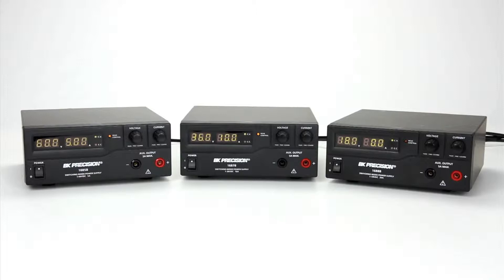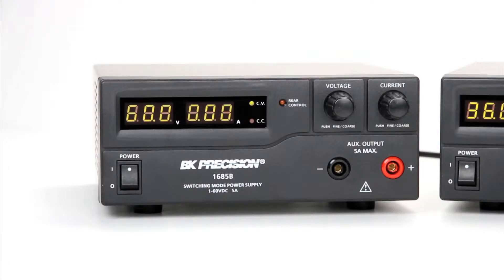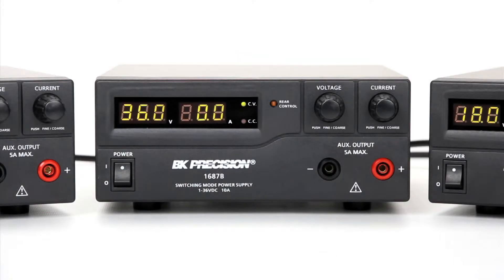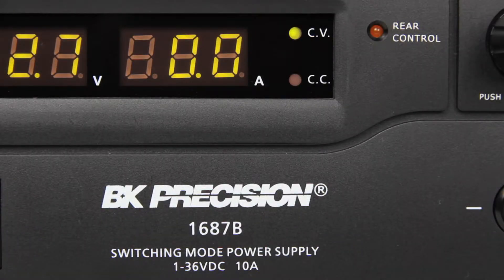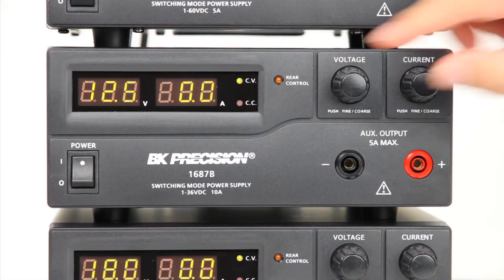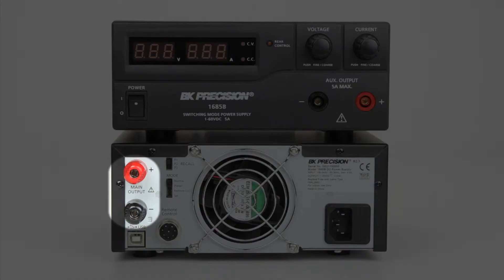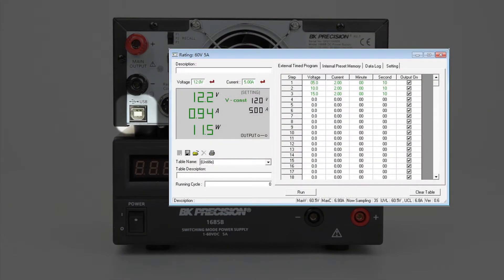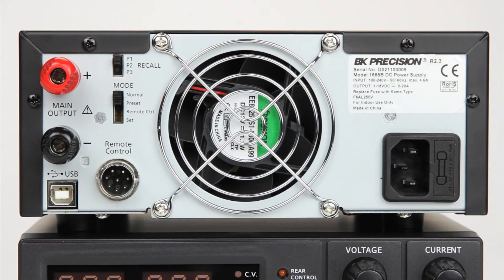BK Precision 1685B Series Power Supplies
The BK Precision 1685B, 1687B, and 1688B switching mode DC power supplies provide various configurations of high output voltage or high output current in a small, lightweight form factor. In addition to their constant voltage (CV) and constant current (CC) modes, these high efficiency DC power supplies offer unique preset and remote control modes. Up to three different presets of voltage and current values can be saved for quick recall through a rear switch. For remote control, an analog remote control terminal is accessible on the rear, or use the USB interface to communicate with the power supply via PC software or remote commands. These features make the 1685B, 1687B, and 1688B suitable for a wide range of applications including production testing, telecommunications, R&D, electronic field service, and university labs. Available from ValueTronics